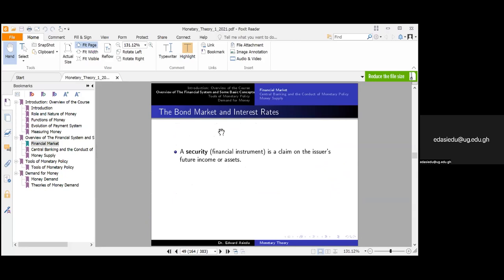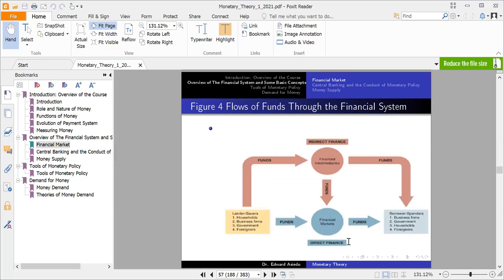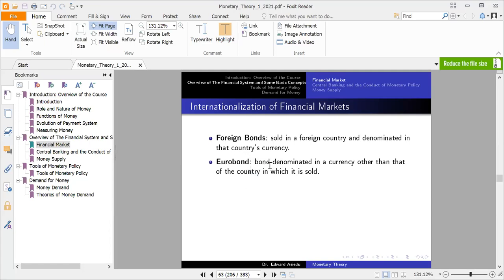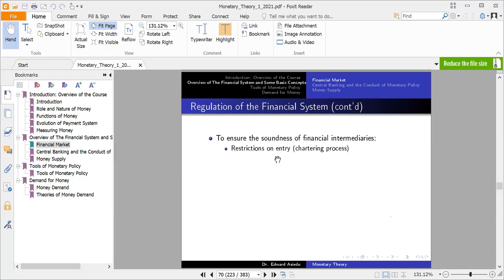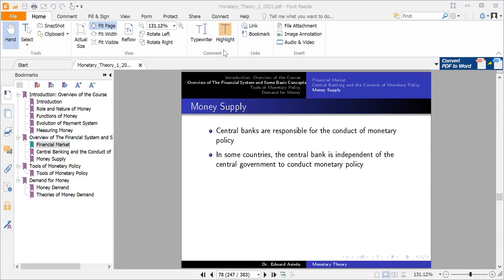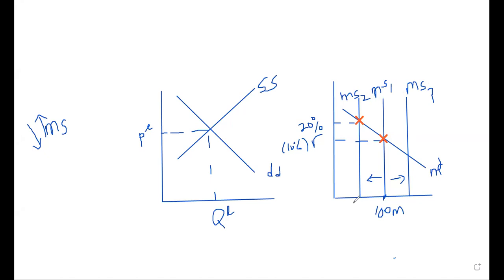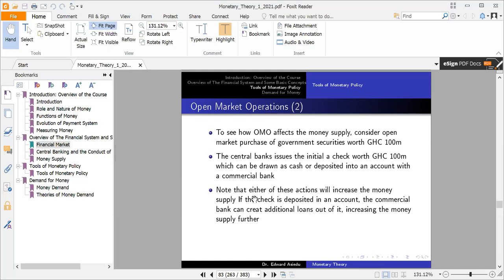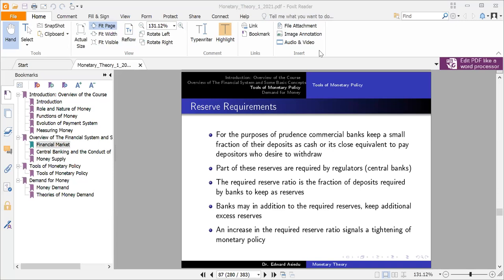FINC 402 Week 3